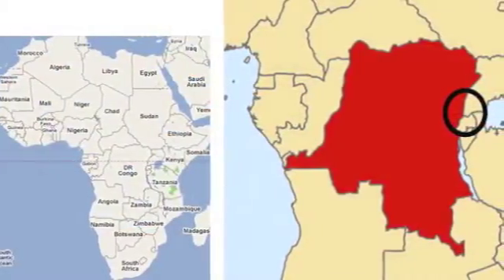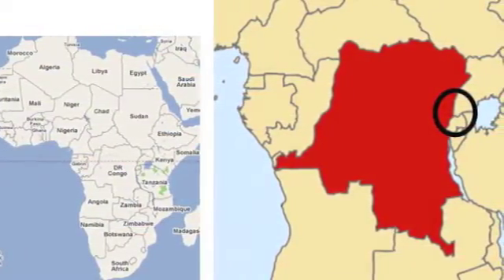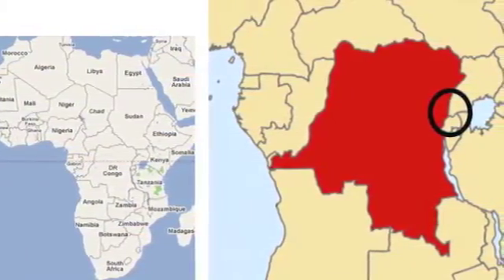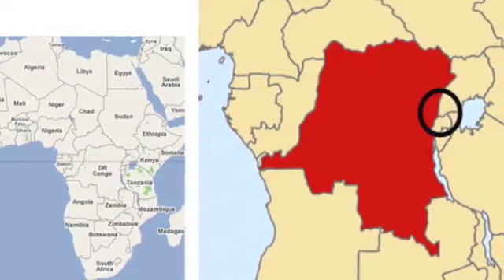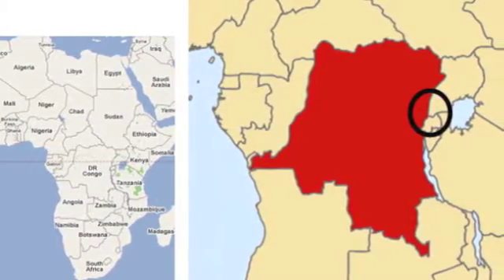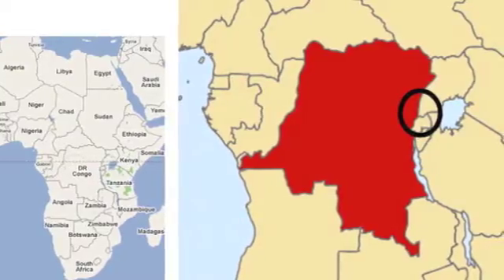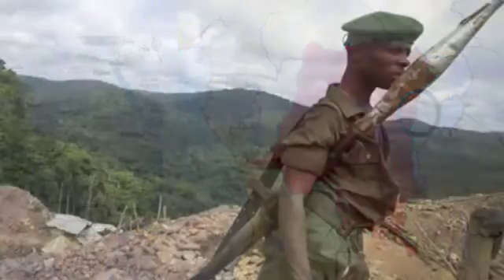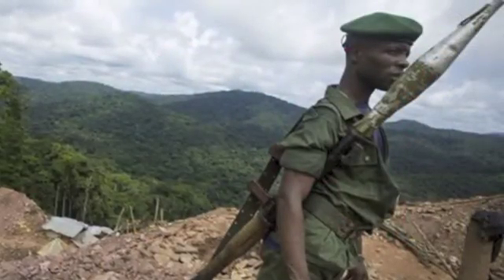Tin Oxide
Dr. David Harpp gives us some background information on today's technology.